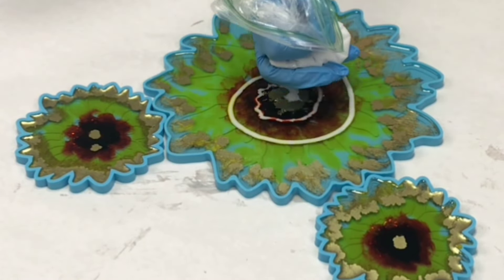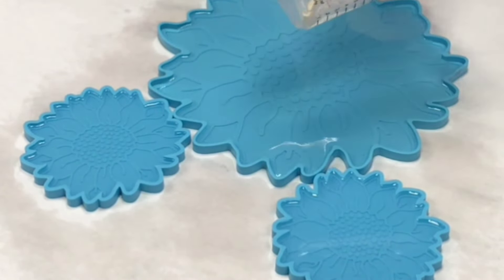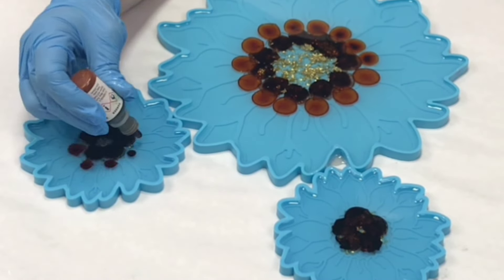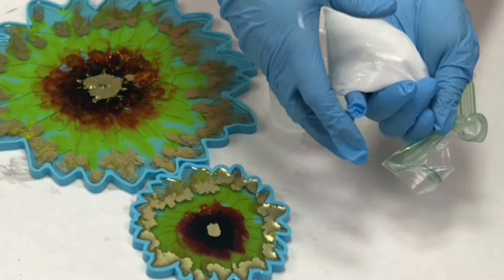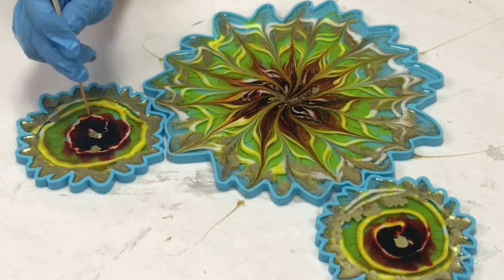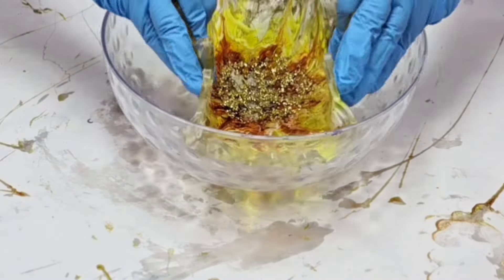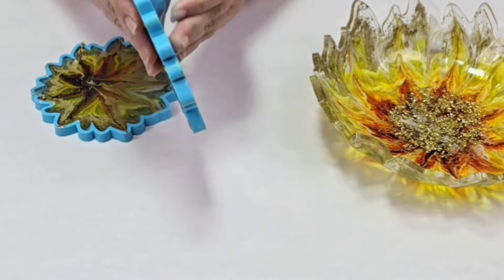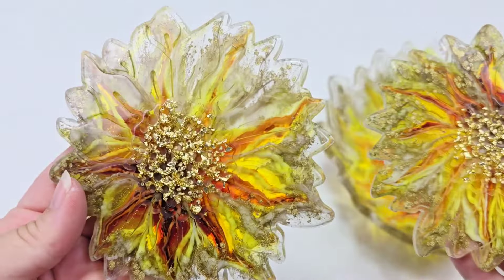Sunflower Inspired Resin Bowl and Coasters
I love this sunflower bowl and coaster set! I think I overdid it on the gold but they're still beautiful :)

Materials used:

Ranger and pinata alcohol inks
Crushed gold pieces

Learn everything you need to know about acrylic pouring and resin art in my online courses and workshops